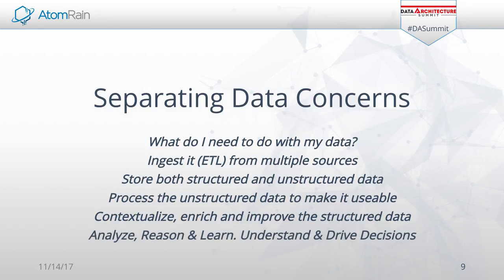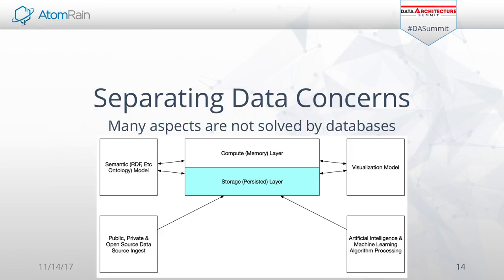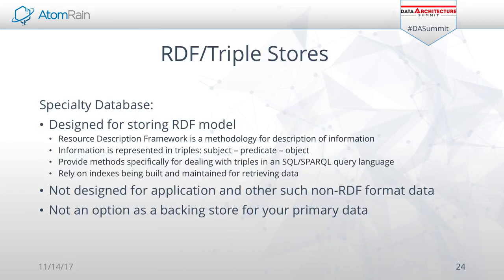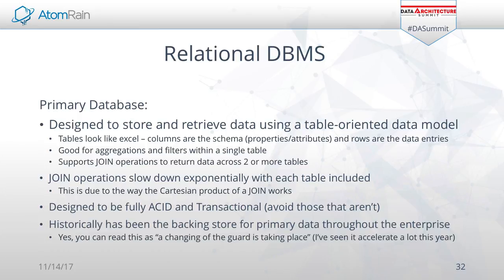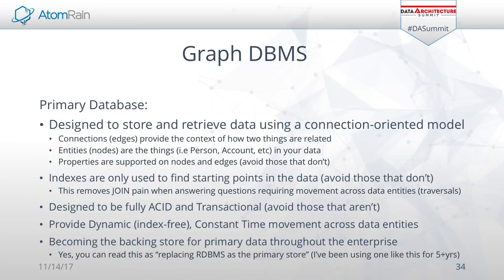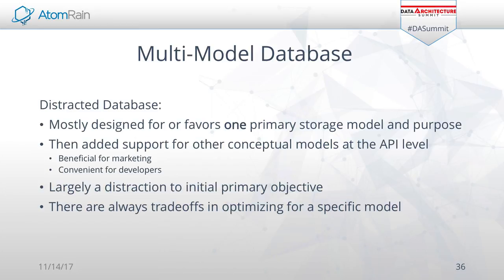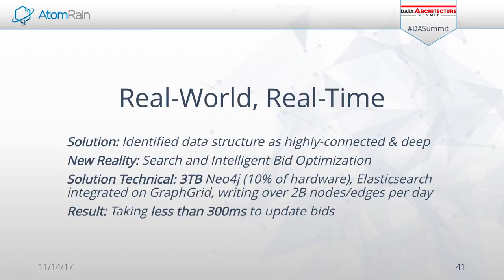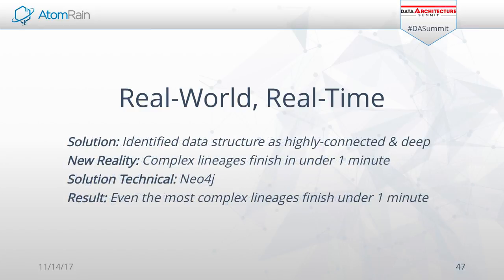Getting to Real Time in a Multi-Model Architecture - Data Architecture Summit 2017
In any enterprise you’ll find a myriad of data technologies and architectures leveraged by various departments and groups – segmented and disconnected – yet all unified in the objective of turning the vast amounts of data generated and gathered by the organization into real-time (at least as the goal) insights and quantified decisions. All the components of a multi-model architecture likely already exist but can lack the strategy, structure, and integration to become an effective real-time data architecture. We discuss these issues, and present solutions that pave the way.

- Defining a Strategy for Real-Time
- Understanding Each Model’s Strengths and Purpose
- Integrating It All Together